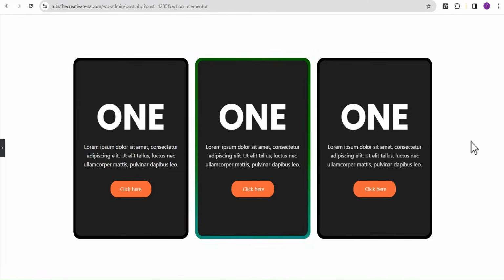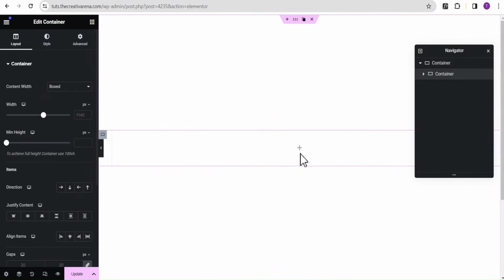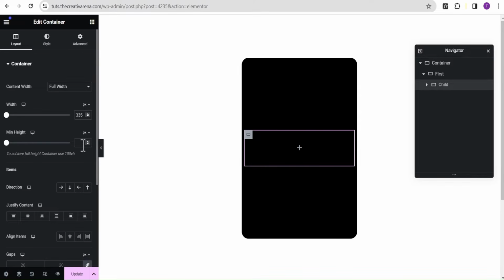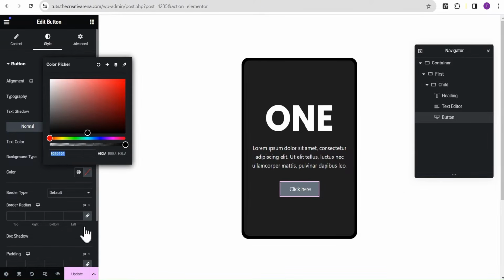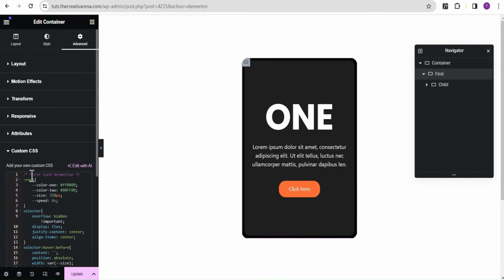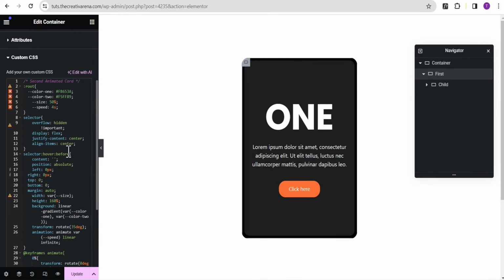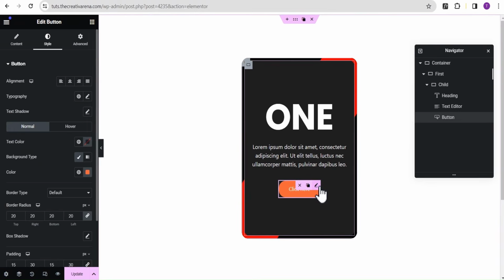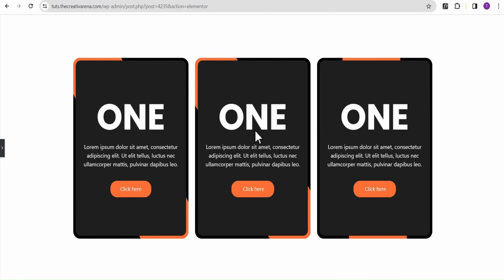Elementor: Add Animated Borders with These Simple Tricks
In this tutorial you will Learn How to Create This 2 Insane Animated Border Styles Effect on Elementor that works on normal state and also on HOVER! 🔥 No additional plugin is required!!

Responsive WordPress Carousel for Images, Posts and Products for FREE